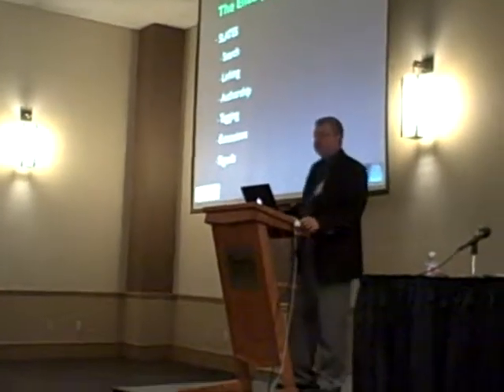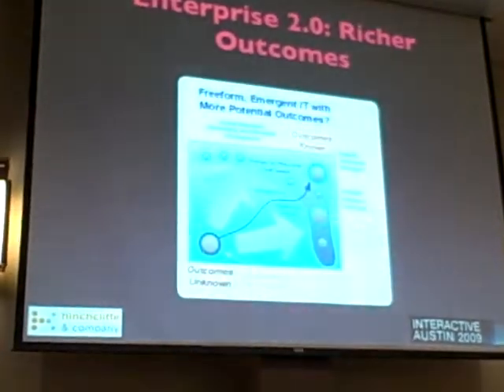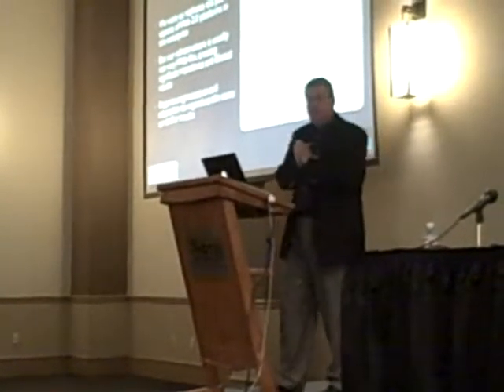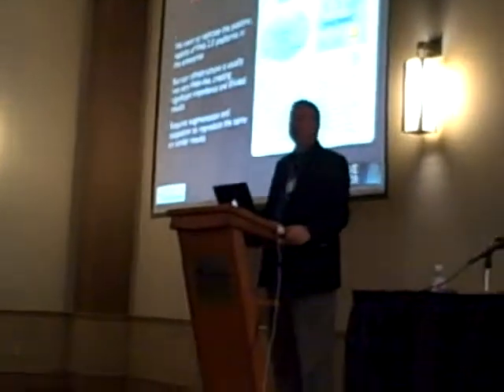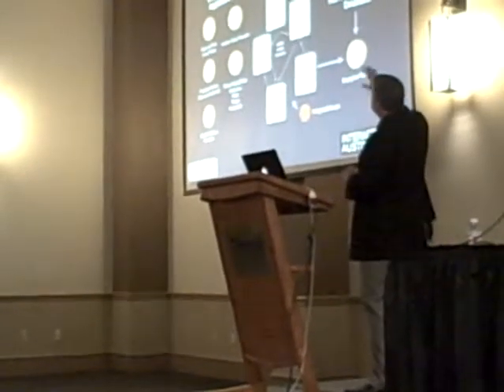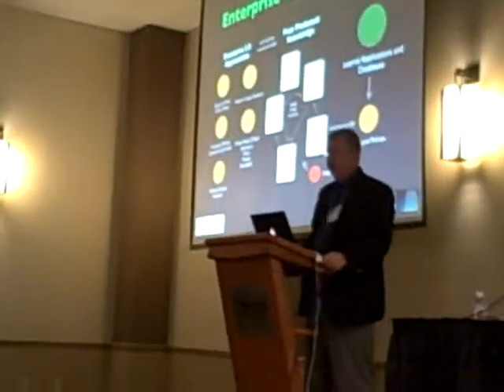Dion Hinchcliffe, "How Social Media Can Enhance Online Profitability" pt. 2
Interactive Austin 2009